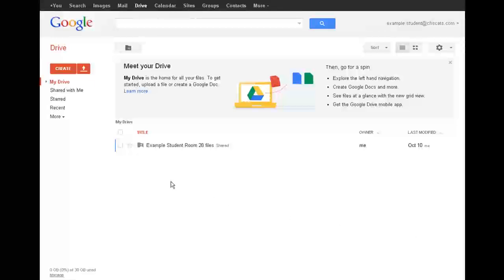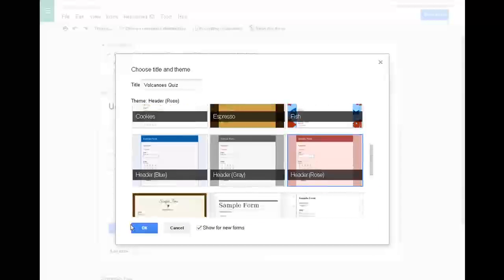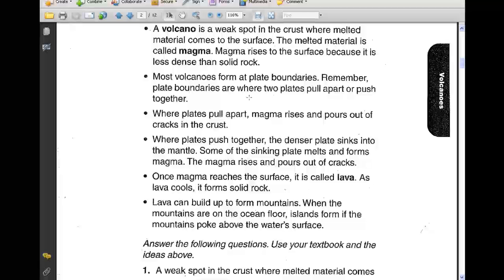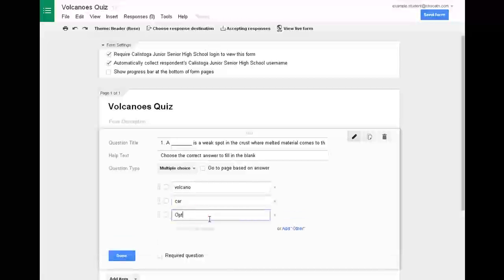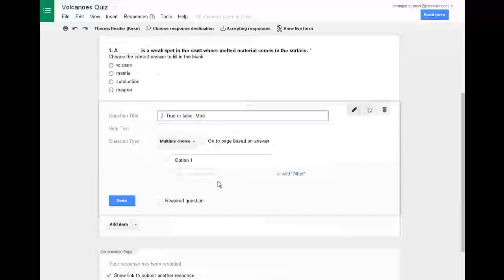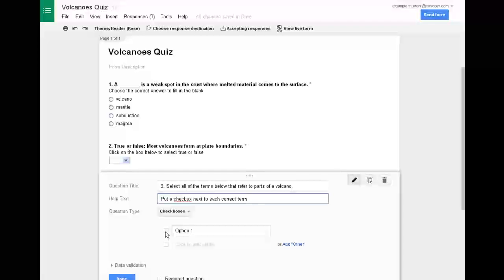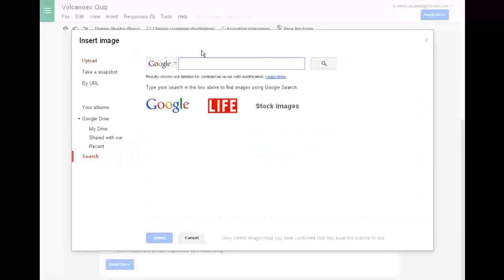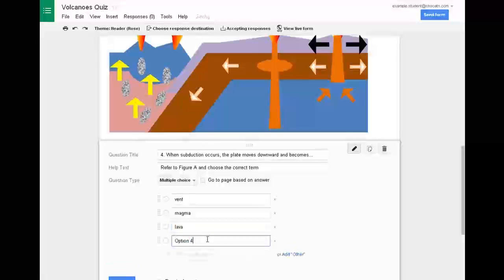How to Make a Quiz Using Google Forms, Part 1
Students, here's your chance to be the teacher! Before you even create your lesson or materials, you can create a quiz to help you think about what you want your classmates to know at the end of your lesson. This will also help guide what you need to teach.

This is Part 1 - Just the basics about creating multiple choice, true/false, and checklist questions. In Part 2, we'll look at how to create and upload an image to use in your quiz, and in Part 3 we will see how to send it to your team and to check their answers.